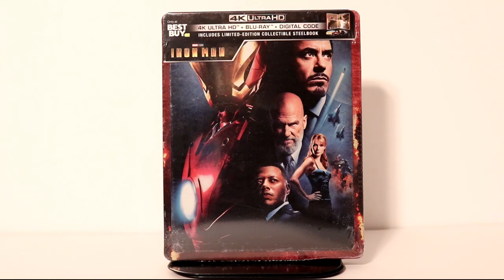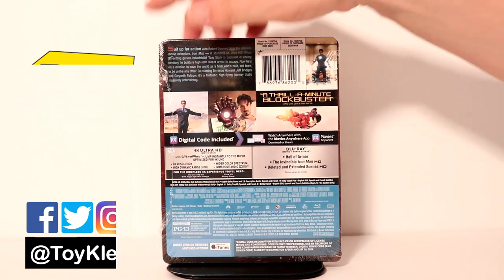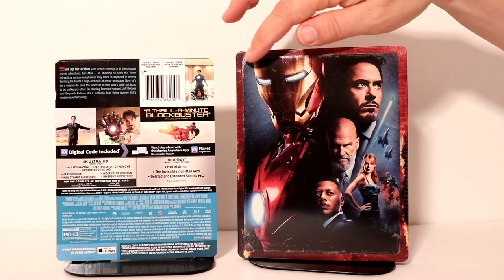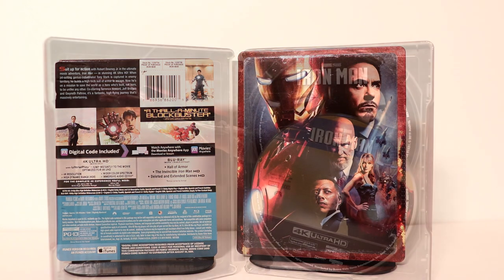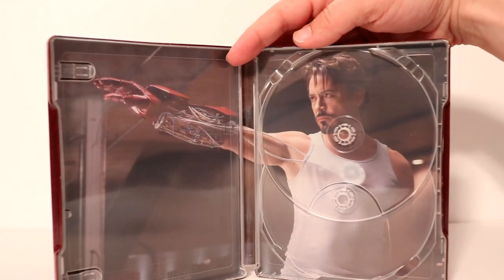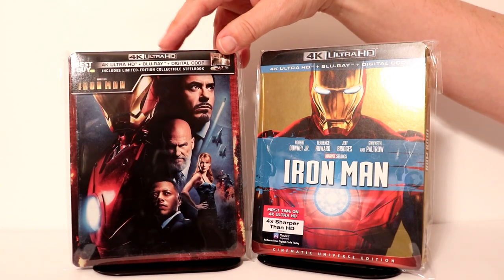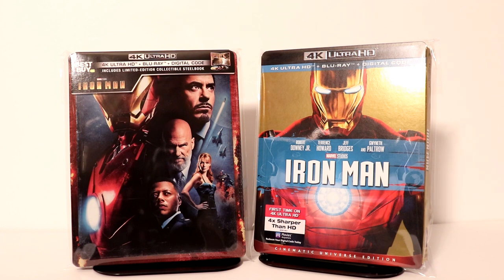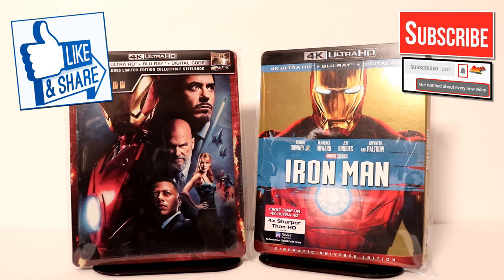Iron Man Best Buy Exclusive 4K Ultra HD SteelBook Unboxing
Check out the Iron Man Best Buy Exclusive 4K Ultra HD SteelBook Unboxing!

These are the bags I use to protect my Steelbooks and Slipcovers: